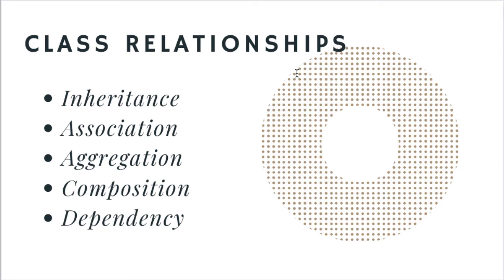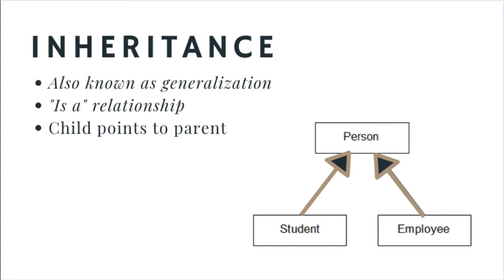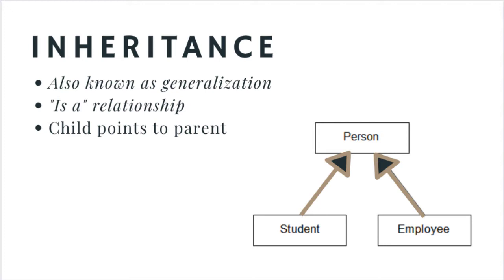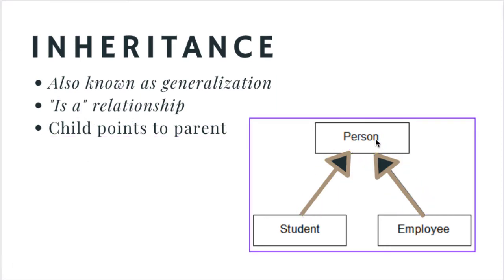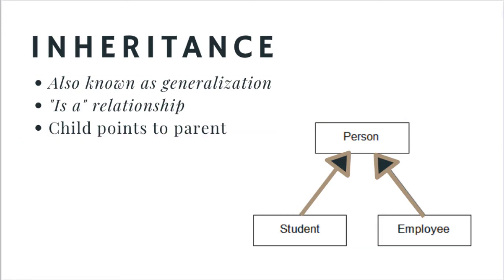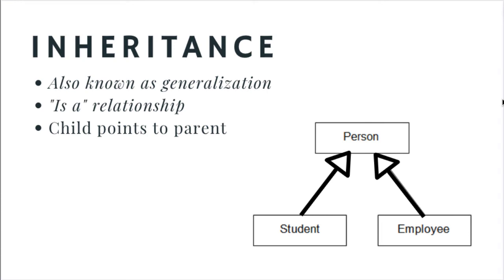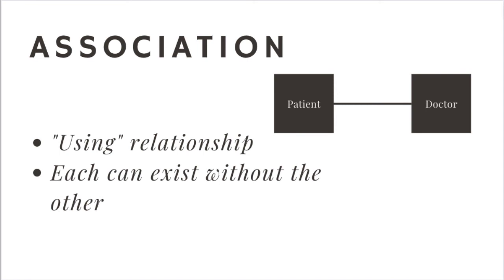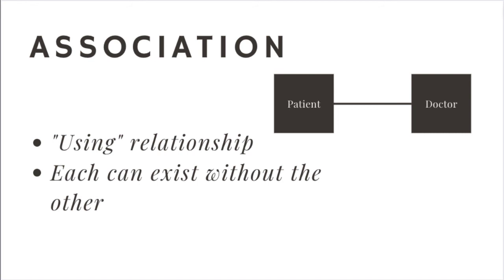Introduction to Relationships - Inheritance & Association